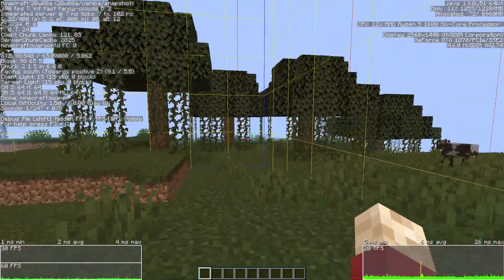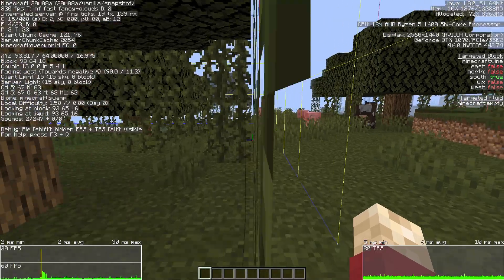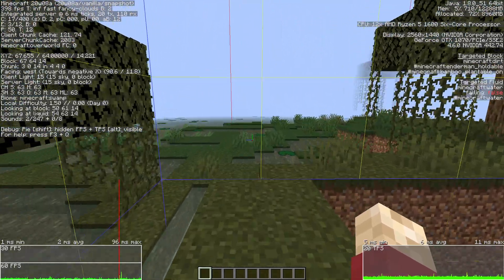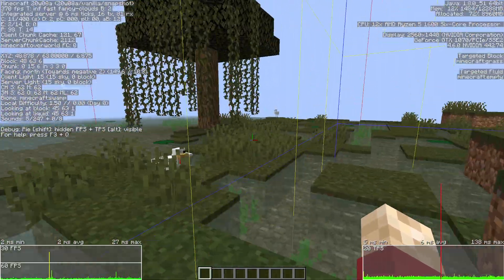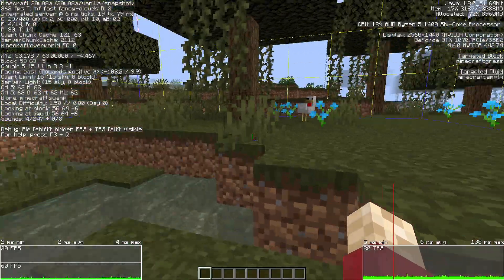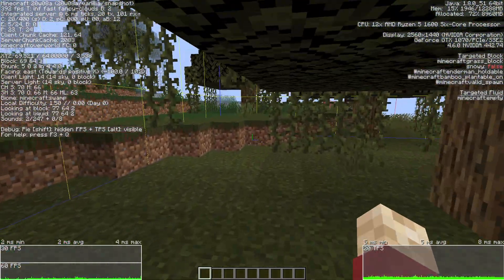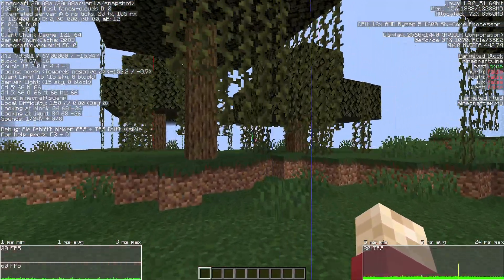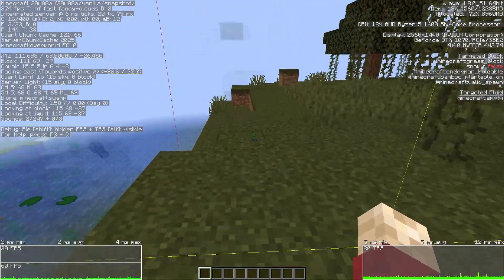Stutter In Every Game, Easy to Replicate in MC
I get stutter whenever I cross a chunk border in Minecraft, sometimes it stutters every 10ish seconds randomly, both in a server and offline.
Every single game I play has tiny microstutters like this every few seconds.
It gets very, very annoying.
Borderlands 3 has microstutters, and every 20-30 minutes it will freeze for a few seconds.
CS:GO has tiny microstutters
Terraria same thing
Subnautica same thing
Literally every game
I know that Minecraft runs primarily on a single thread, so maybe it's an issue with that?

Happens with Gsync on and off
Happens with SMT enabled and disabled
Completely updated Ryzen and GeForce drivers
ASRock is at the newest "safe" bios according the website, they warn against updating past a certain bios with a R5 1600, so I don't want to brick my PC accidentally

Running Windows 10 Pro 1903

To my knowledge this is most likely a PSU, MoBo, or CPU problem, I can't really see this being a GPU problem... unless it is?

ASRock B350 Pro4 motherboard
ASUS Dual fan GTX 1070 OC
R5 1600
16 GB DDR4 RAM 2933 MHz (Bios claims this is what the XMP is, Ryzen Master reports 1067 MHz which is 2133 Mhz)

Any master PC diagnoses?